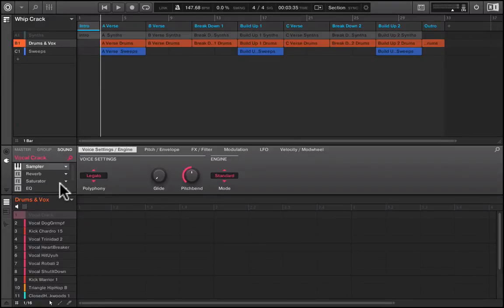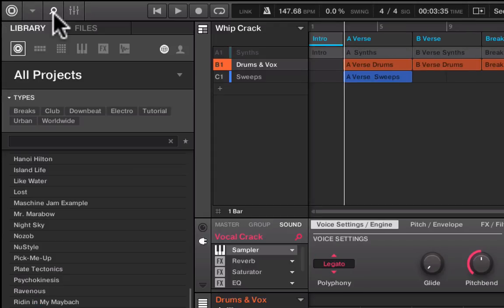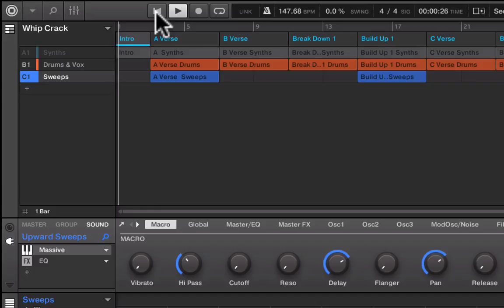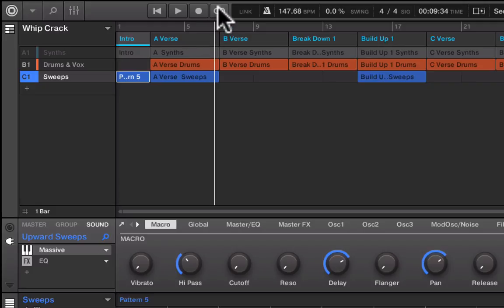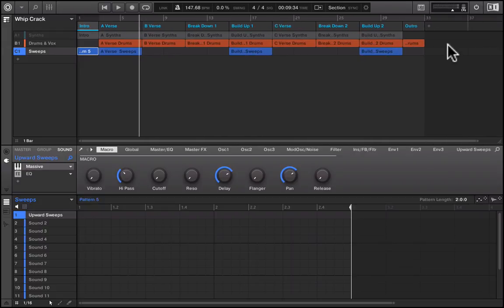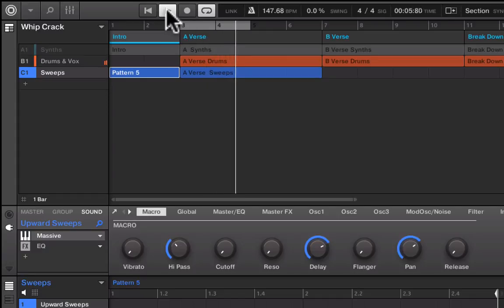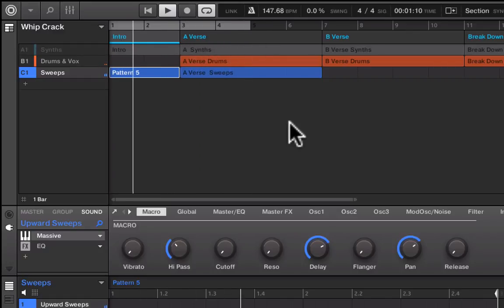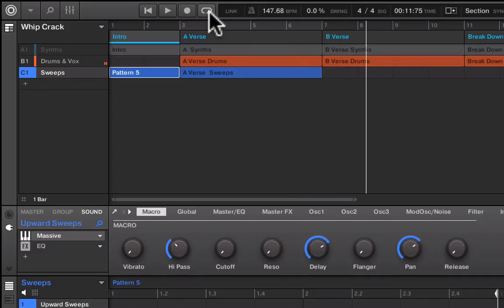MaschineMK3 -Lesson 5